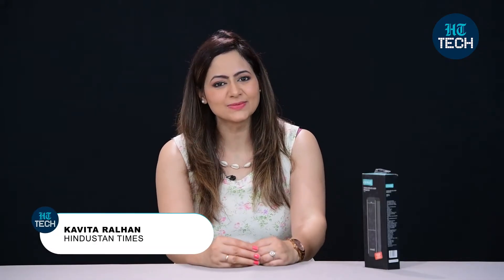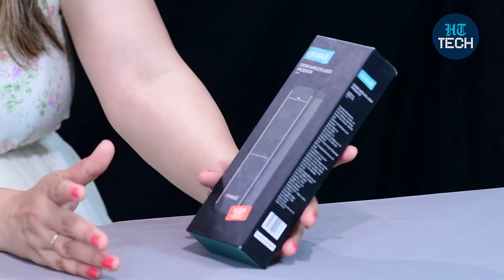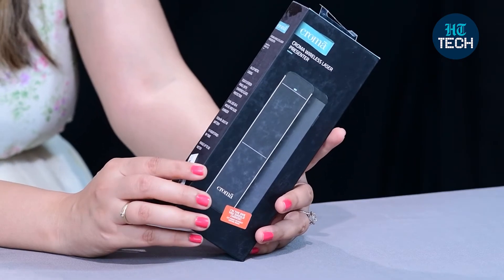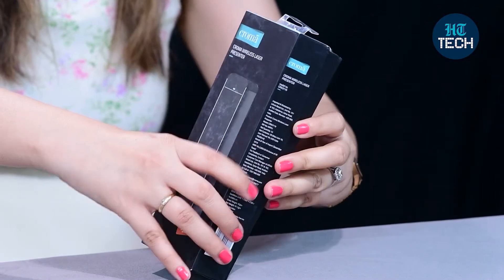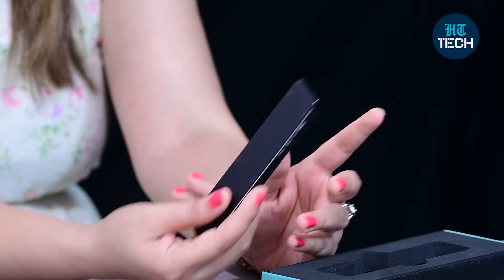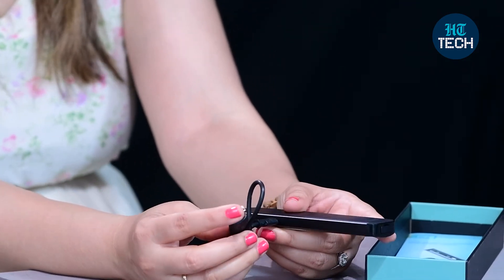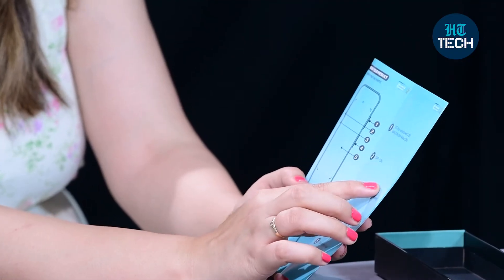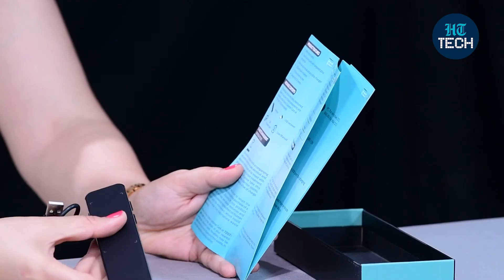Croma Wireless Laser Presenter CRXi3119 Unboxing